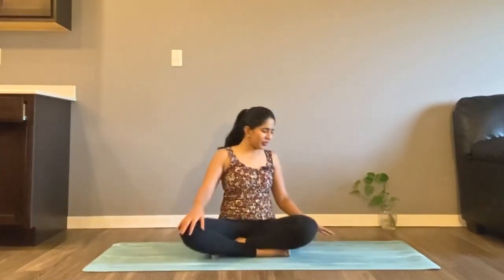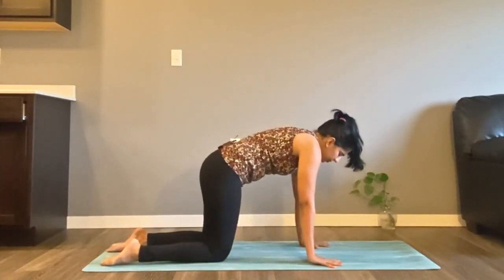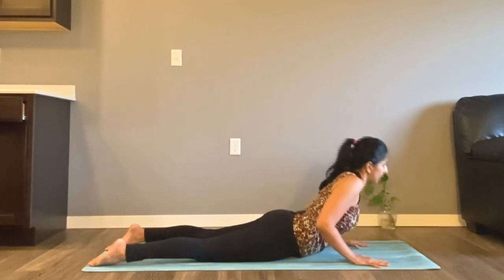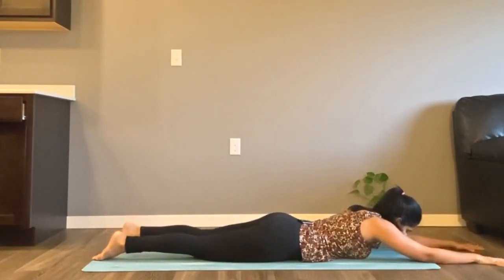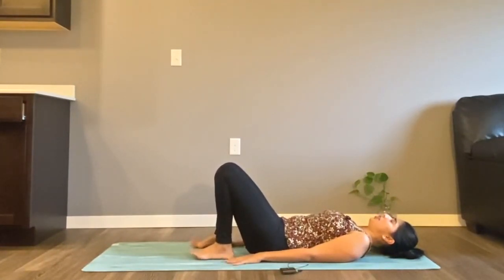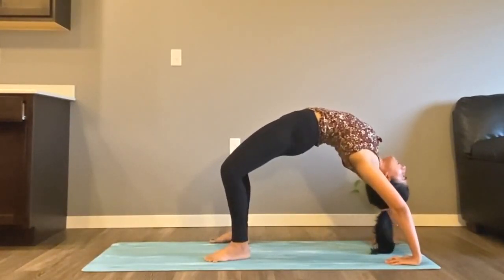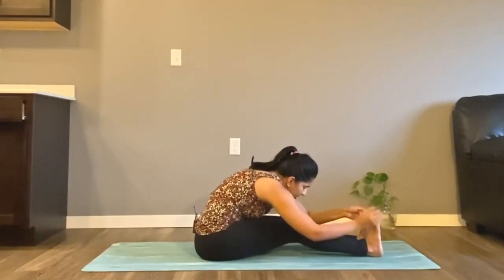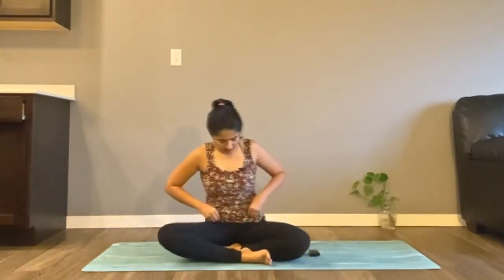YOGA FOR BACKBEND | YOGA FOR HEALTHY BACK AND SPINE | Correct your posture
This session has been created to relax and strengthen  your spine and  back. It will also work on your spine and back flexibility. We will be working of various back bending postures and work towards the wheel pose which is considered  one of the most challenging asana for backbend but with practice you will start getting comfortable with it.  Do not push and be harsh on your body and accept the flexibility and strength you possess and work towards improving your stability and comfort.

This sequence is also very good to improve the posture. With long working hours, the spine shape and position is badly affected leading to hunched back and drooped shoulders. The sequence will also help you improve the posture and lengthen the spine and will help you release any pressure off your spine. :)

Happy practice

Please check out the below playlist and videos as well

21 days beginners' series :

Pranayama series :